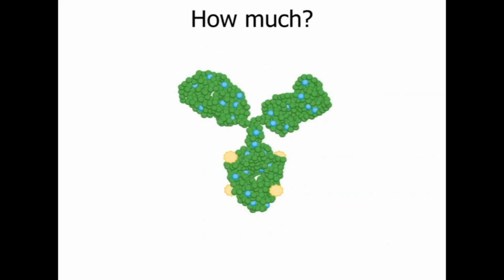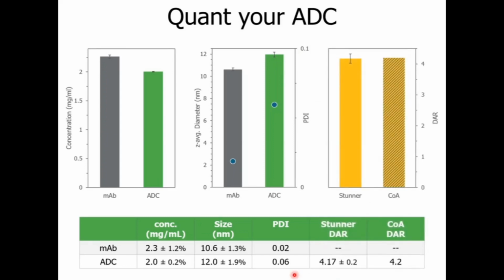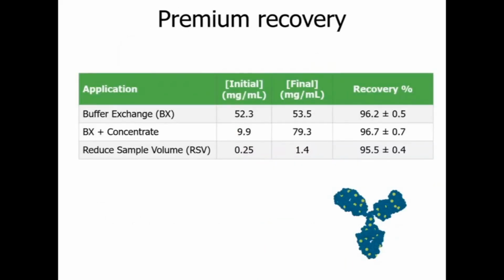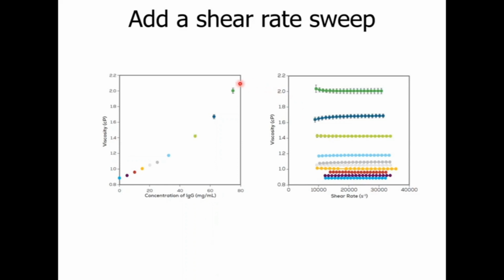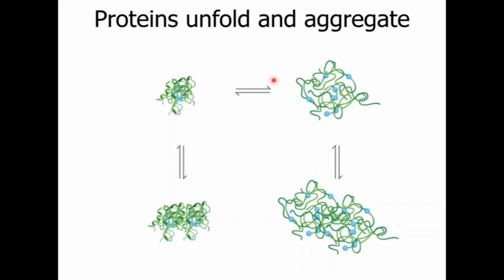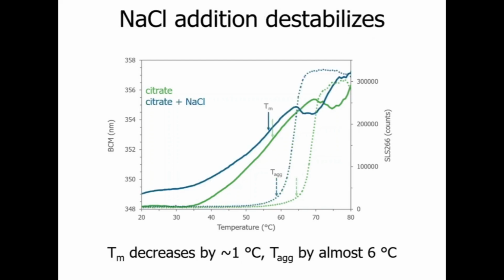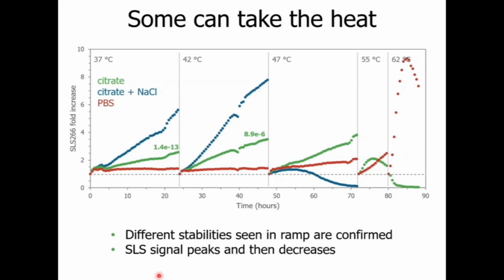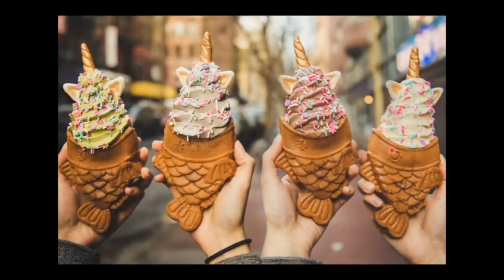Select Science Webinar: Get the full scoop on your ADC from microliters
The Problem
Working with ADCs can really be a nightmare. They are sticky and throw up a fight when you try to characterize them: first you never have enough for all tests you need to run and then they are likely to aggregate before you have a chance to complete your testing.

The Solution
Unchained Labs is all about providing solutions that only need a few microliters of sample, combine a bunch of measurements into one experiment and get you your data fast. Stunner quantifies proteins and labelling efficiency, plus it gauges sample quality by assessing aggregates. Uncle monitors stability of your biologic and is your go-to when testing formulations, both in quick thermal ramps and in long term isothermal tests. Honeybun treats you to viscosity data with small volumes and takes no time. Sweet.

The Proof
Join our webinar and check out concentration, labeling, stability, and viscosity data of a mAb and its conjugate. We'll show you how to use Unchained Labs tools to squeeze all that info from only a couple of microliters of sample – to give you the full scoop, and no nightmares.